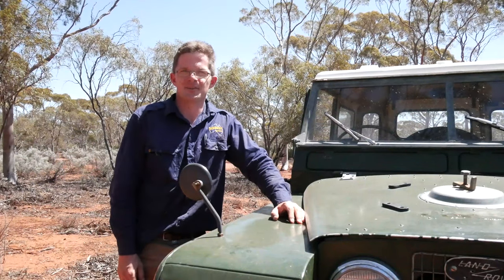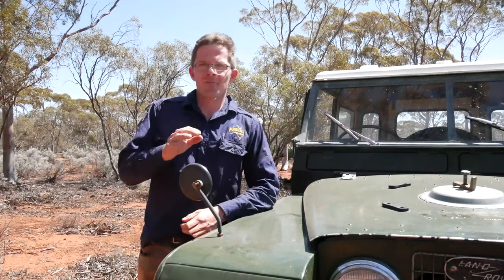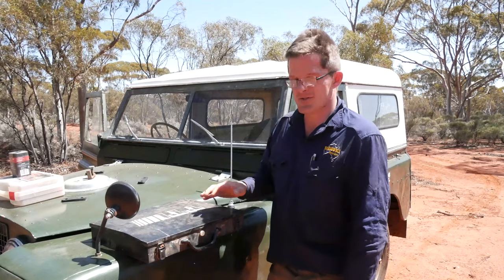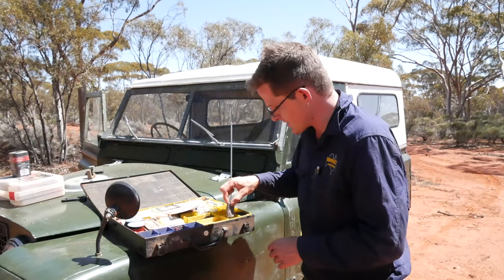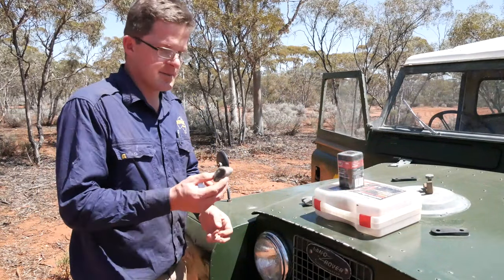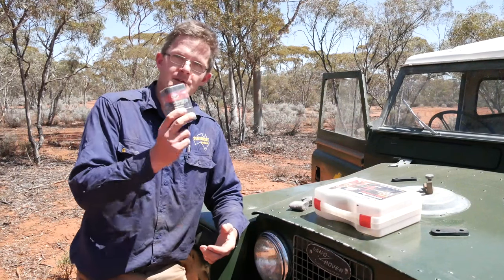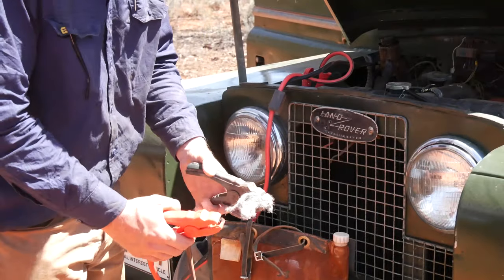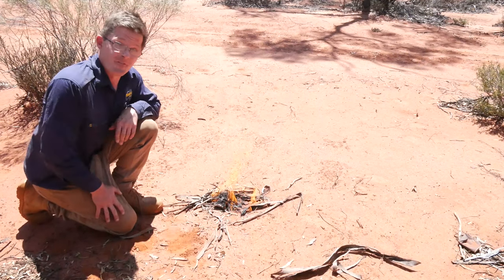Use your 4x4 to light your camp fire : Land Rover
Geoff shows you a useful old trick of how to use any 4x4 vehicle to light your campfire.